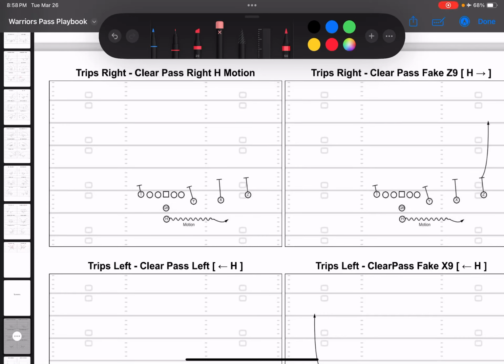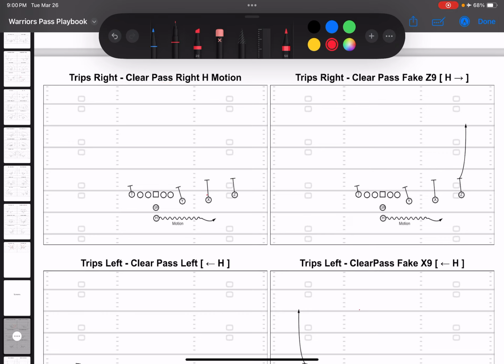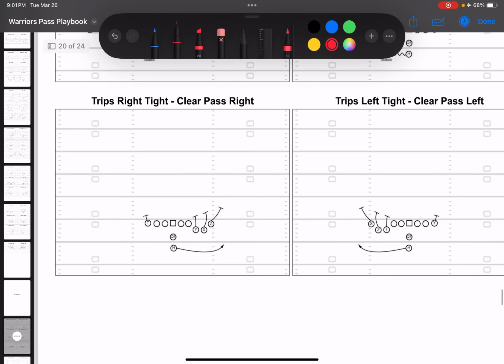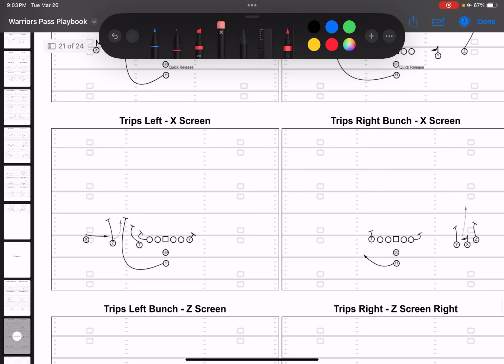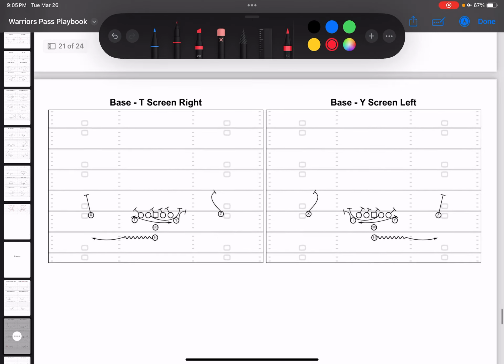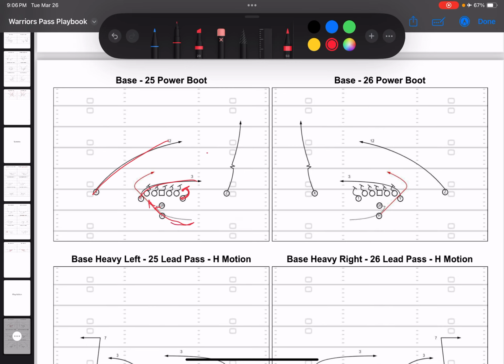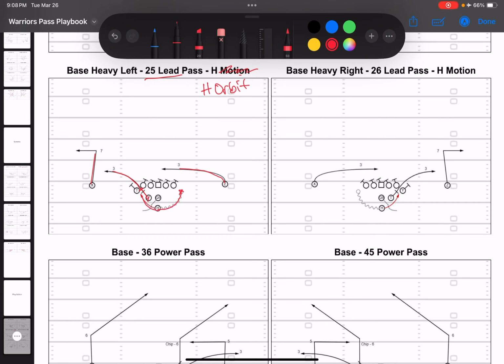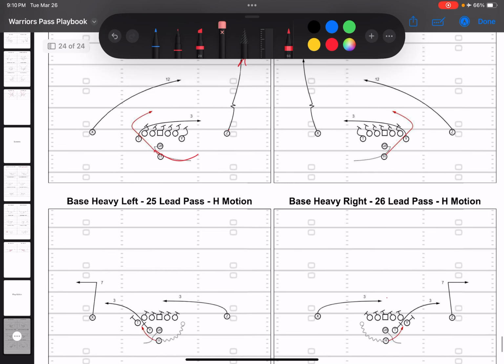Screens & Play Action